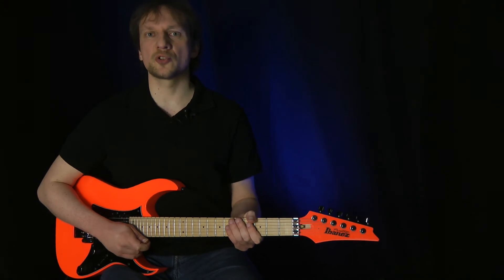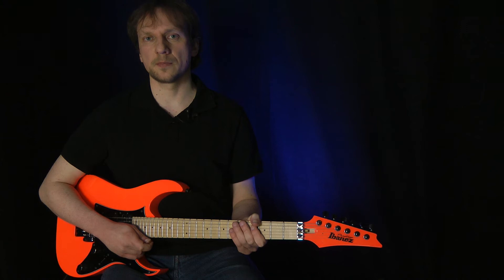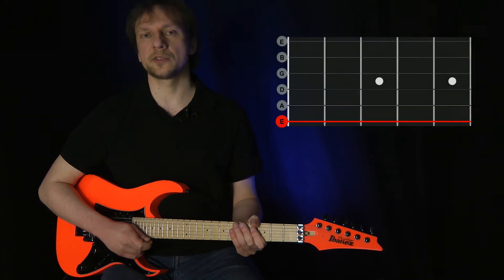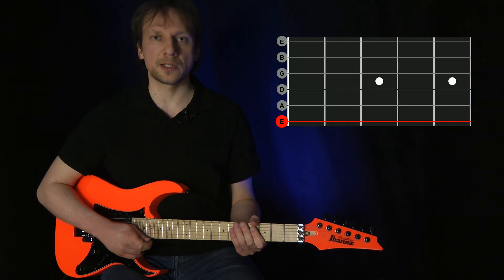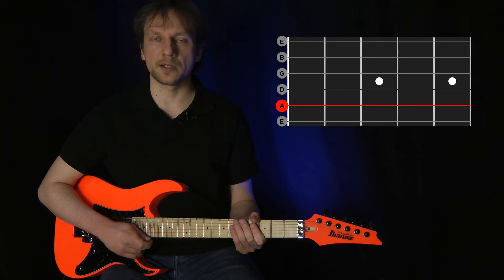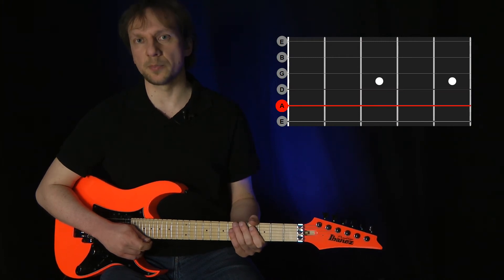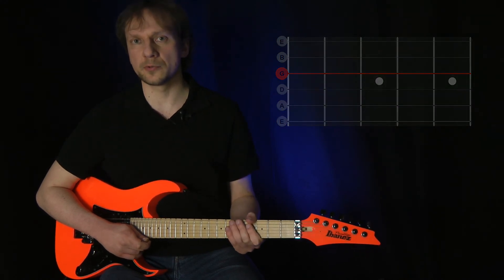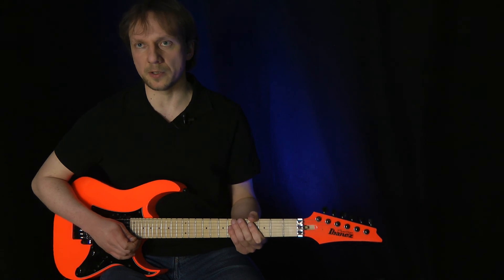Guitar Yoga 2 / Pt. 20 - Alternate Picking - String Skipping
An effective warm-up routine is essential for every guitarist. It helps prevent injuries while also bringing your fingers up to speed so you can play at your best.

This video is part of the Guitar Yoga Level 2 series. Level 2 builds on the foundation already laid in Level 1. Master the location of all the "natural" notes, alternate picking, legato, triads etc. - all presented in a step-by-step fashion. The culmination is a ca. 15 minute session where all the key exercises and techniques are combined into ONE highly effective warm-up routine. Thanks to the musical playback the exercises are fun while at the same time they help integrating these key skills into your guitaristic toolbox.

Once you've mastered the level 1 material you have a solid foundation. If you still want to improve and elevate your playing even further, hop on over and get level 2 (for players at the intermediate level) and/or level 3 (for the pros) work-out programs from our